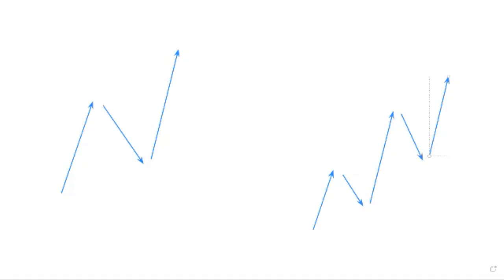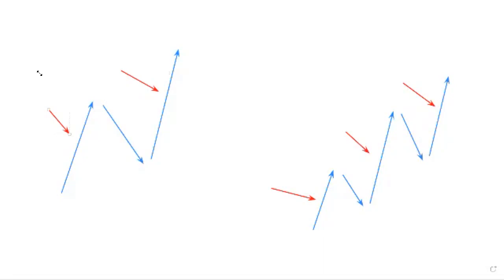how to identify a trend -basic impulse and correction wave explanation